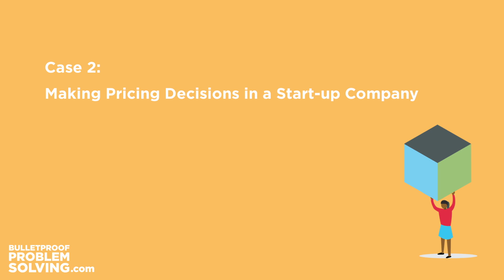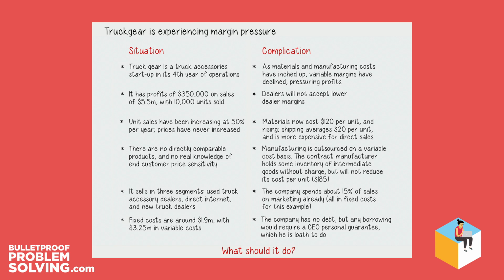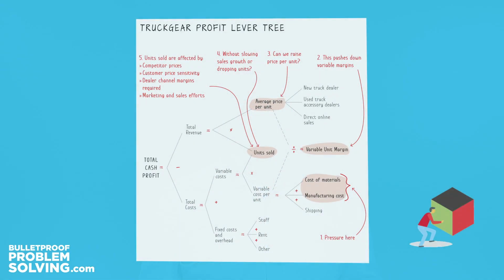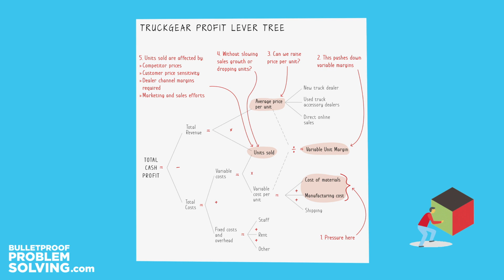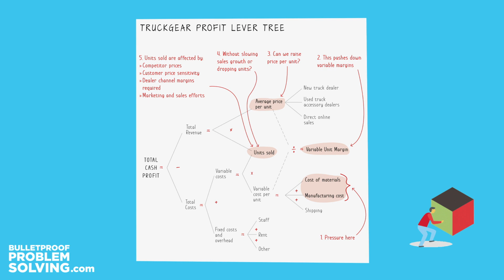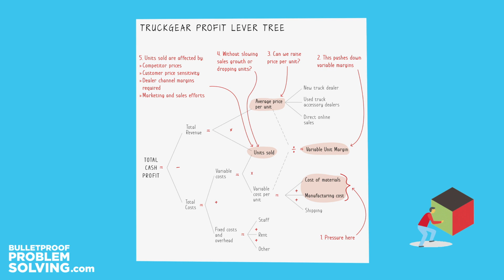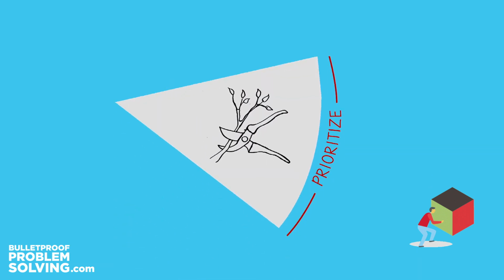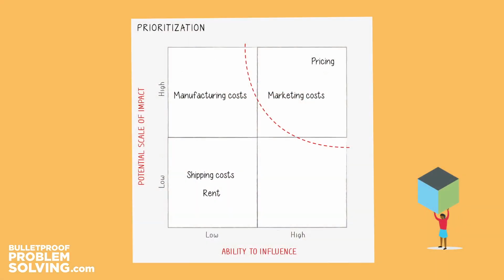Making Pricing Decisions in a Start-up Company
Learn why Bulletproof Problem Solving: The One Skill That Changes Everything is an Amazon best seller. Problem solving is the core skill for the twenty first century. In this case study co-author Charles Conn discusses pricing strategies in a start-up company (which we'll call Truckgear) that make an accessory for pick-up trucks that has a unique and clever design. Start-up companies face big and complex problems early on in the process and, compared to larger companies, they have limited cash resources and team members to address them.

Learn the seven-step approach to problem solving used by leading management consultancy firms, that will work in any field or industry, for any problems, big and small.

Take a look at our Bulletproof Problem Solving overview with co-author Charles Conn and follow us for more in depth problem solving videos with the Bulletproof Problem Solving authors Charles Conn and Rob McLean.

Bulletproof Problem solving employs a highly visual, logic-tree method.  The books authors Charles Conn and Rob McLean, with decades of experience at McKinsey & Company and other institutions, provide a toolkit with 30 detailed real-world examples, so you can see exactly how the technique works in action.

Bulletproof Problem Solving gives you the ability to solve any problem and we mean ANY problem.

And its all broken down in 7 simple to follow steps:
Step one: Define the problem.
Step two: Disaggregate the issues.
Step three: Prioritize the issues.
Step four: Build a workplan and timetable.
Step five: Conduct critical analysis.
Step six: Synthesize findings from the analysis.
And lastly, step seven: Prepare a powerful communication.

The authors provide a toolkit with 30 detailed real-world examples, so you can see exactly how the technique works in action. Bulletproof Problem Solving: The One Skill That Changes Everything is available at Amazon and other leading book retailers.